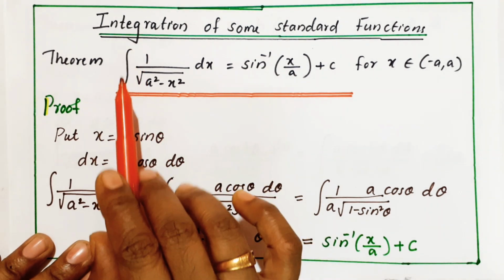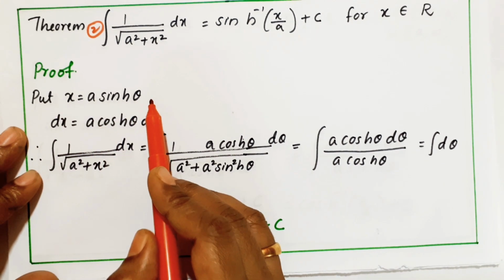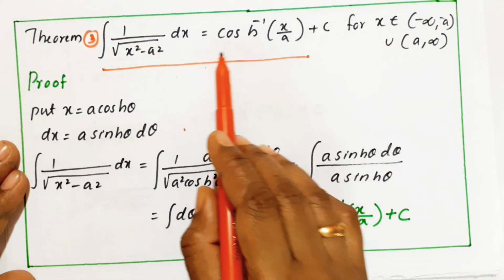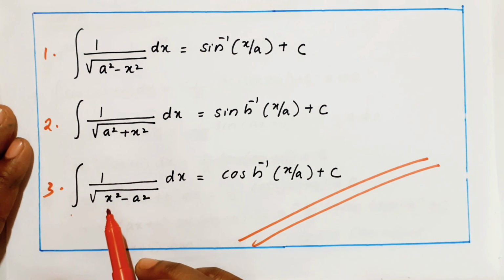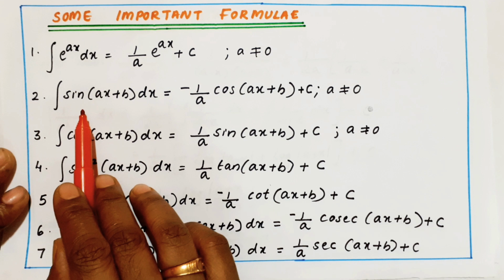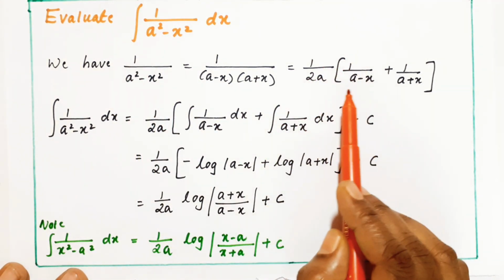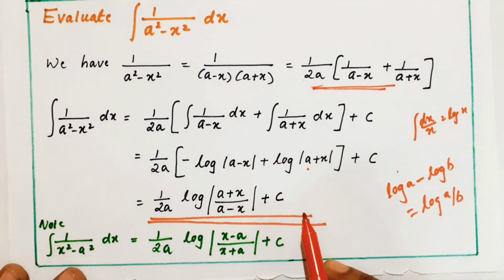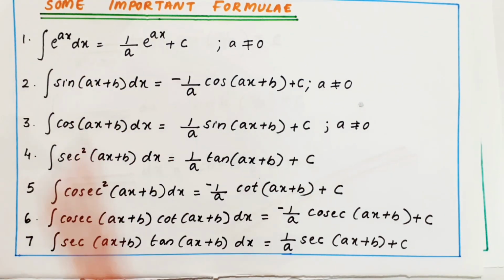INDEFINITE INTEGRATION | PART - 5